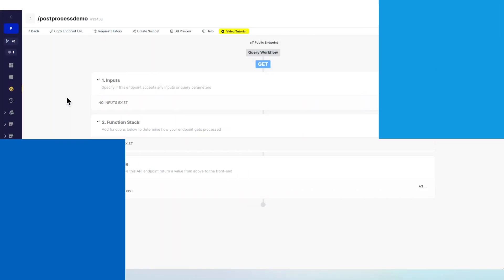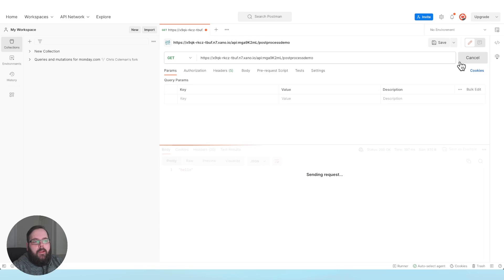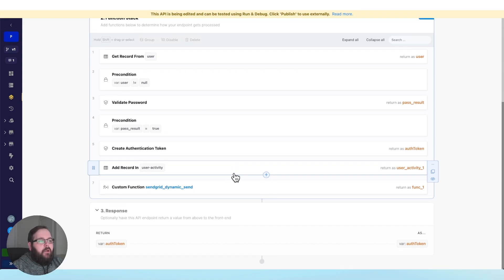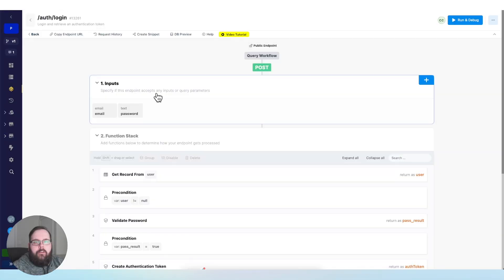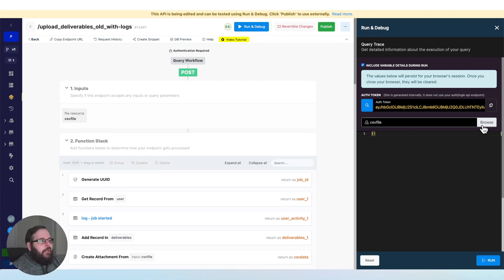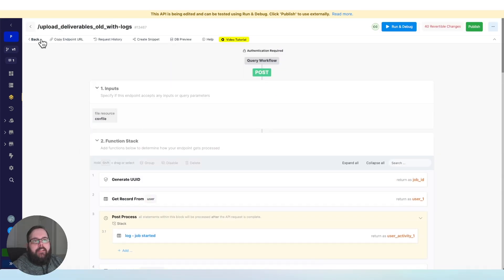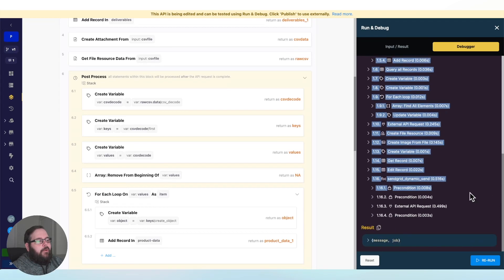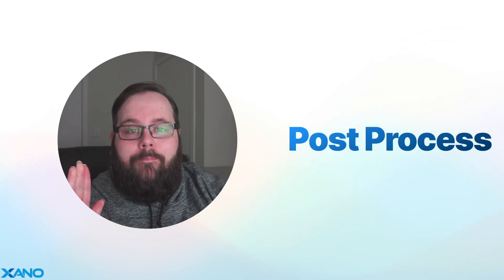Get Faster Xano API Responses with Post Process!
Xano's new Post Process function allows you to execute additional steps in your API function stacks after the API has returned a response. In this video, we'll give you a tutorial on how to use the process, talk about when it makes sense, and walk through some practical examples.

Chapters
00:00 Intro
00:31 How does Post Process work?
02:47 Handling Variables with Post Process
03:52 Practical Example: Sending Emails on Login
05:13 What about Background Tasks?
07:05 Practical Example: Data Manipulation
12:08 Practical Example: Logging User Activity
14:07 Outro